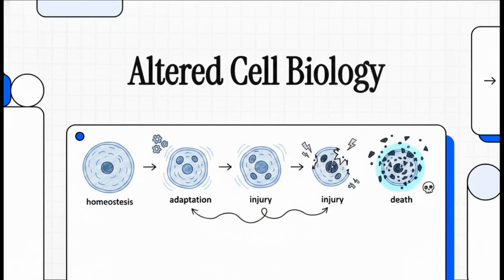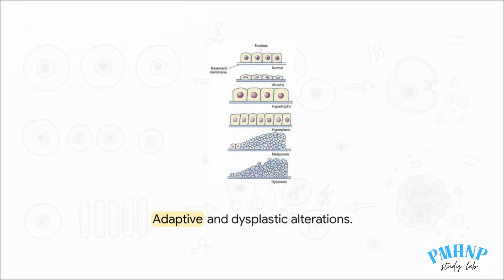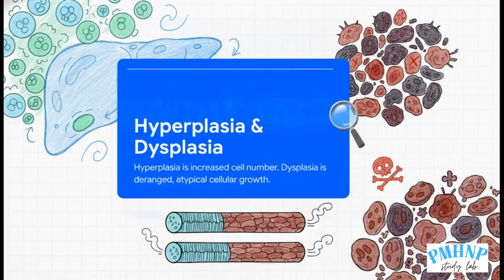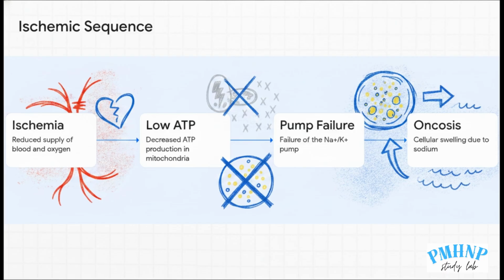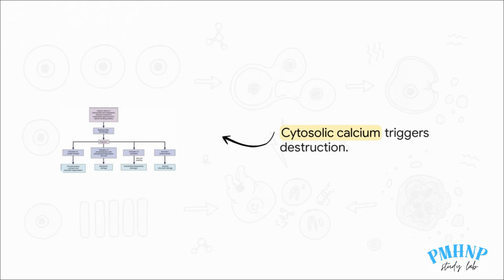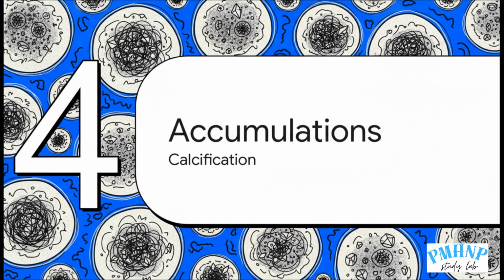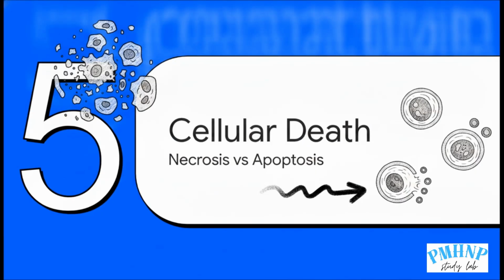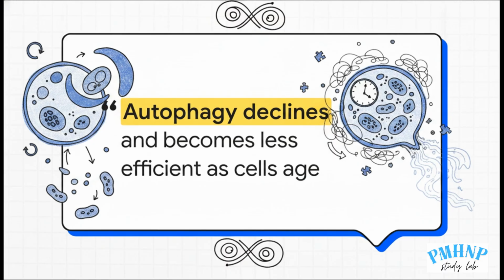PC 705 Advanced Pathophysiology Module 1: Chapter 4 Altered Cell Biology